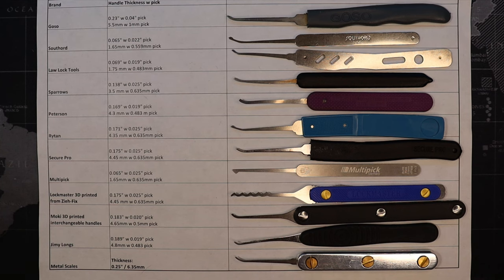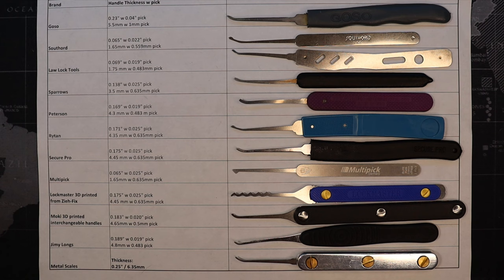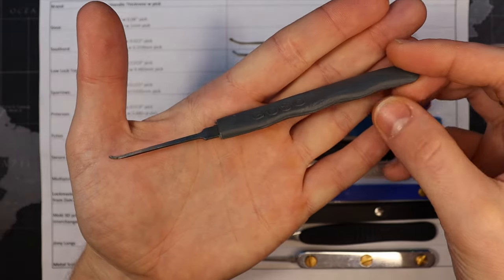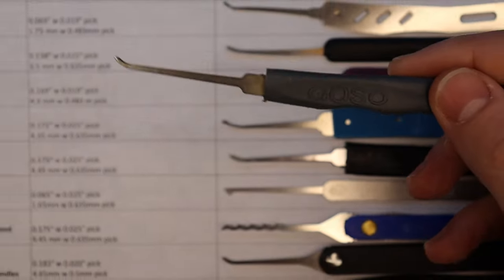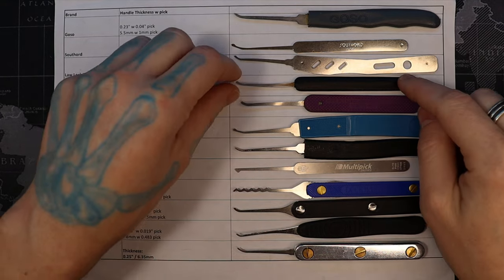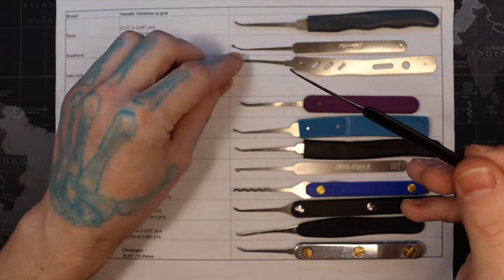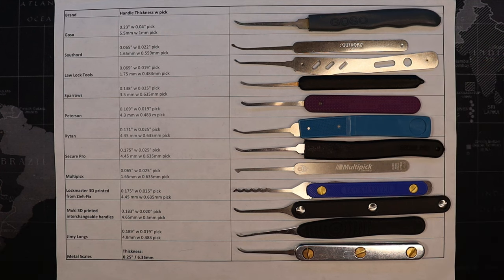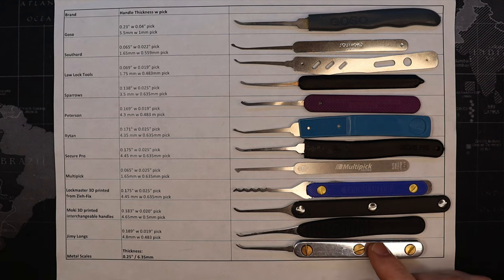295) Lockpicks Handles - Thickness, Density, and Feedback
Lockpicks Handles  - Thickness, Density, and Feedback.  My journey in lockpick handles.

00:07 - Intro
00:40 - My journey with lockpicks
03:51 - Handle thickness
10:30 - Handle material and density vs thickness
21:45 - Final thoughts